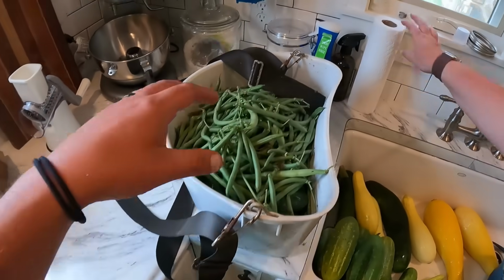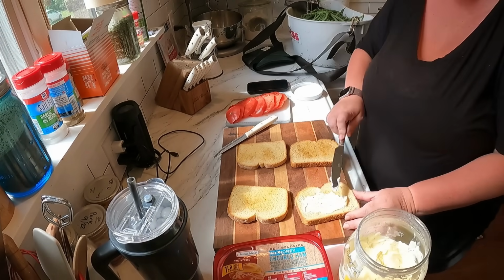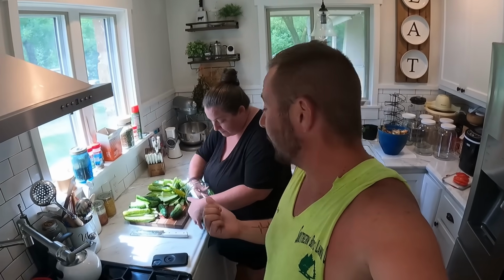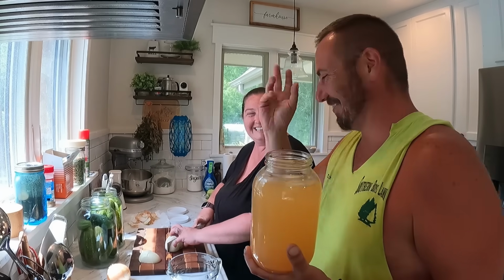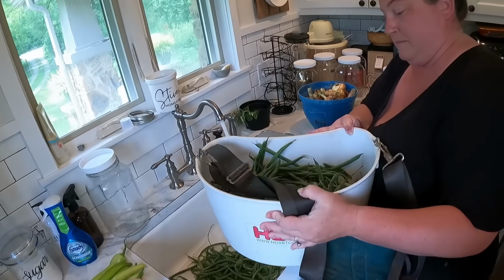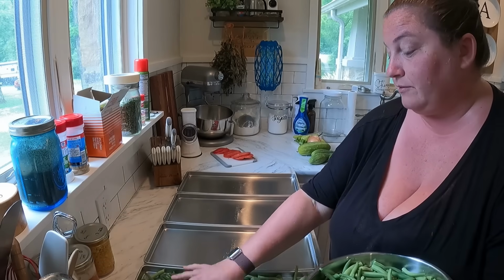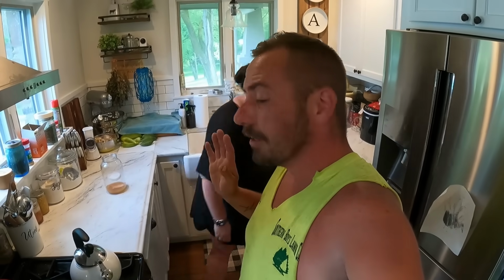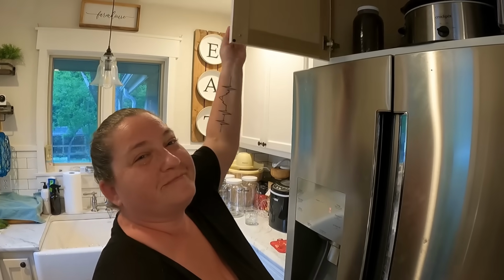Stocking Our Prepper Pantry | Tips for Crispy Pickles and Perfectly Preserved Green Beans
Today you learn how to make perfect refrigerator dill pickles (Spears & Whole), along with how we preserve our green beans. We also teach you how to make kombucha and the most perfect tomato sandwich (The first of the year!)